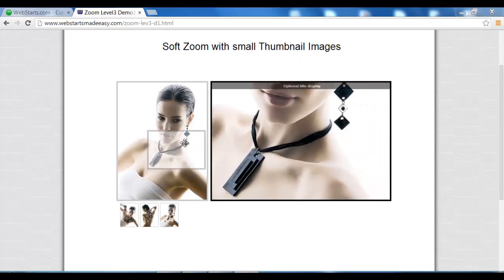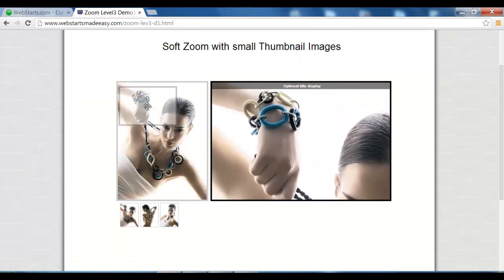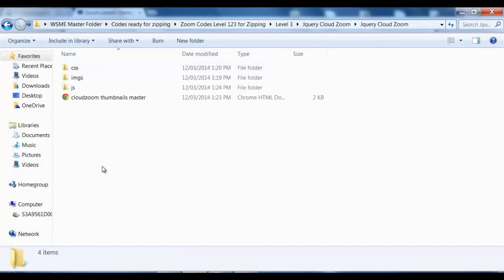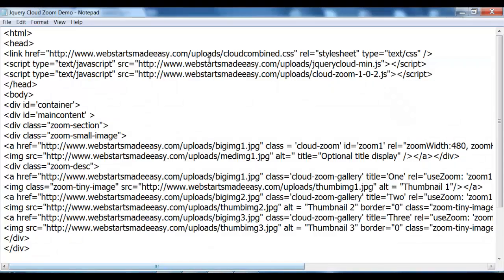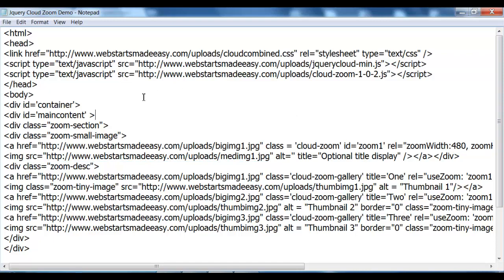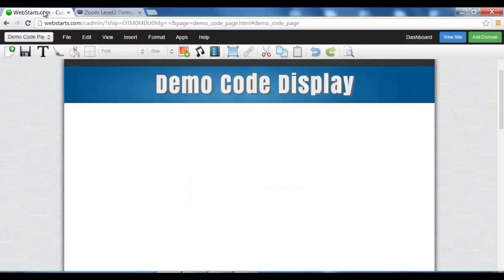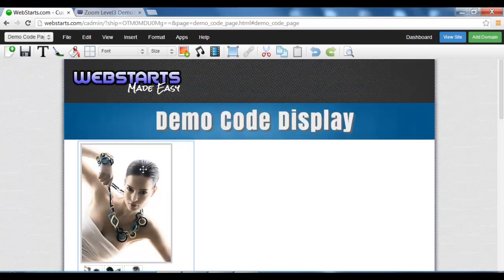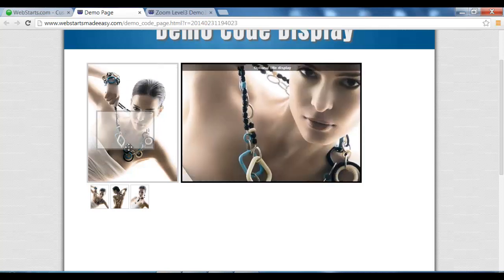How to upload jQuery Cloud Zoom Plus into WebStarts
In this video we show you how to upload jQuery Cloud Zoom into your WebStarts Website